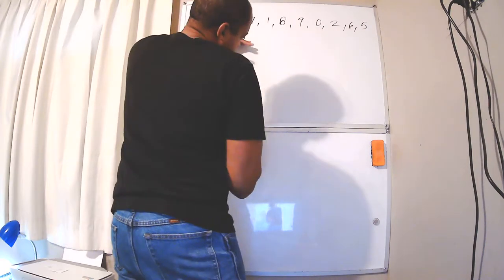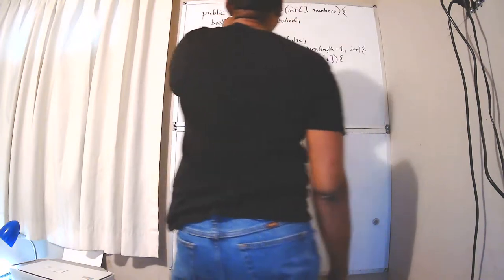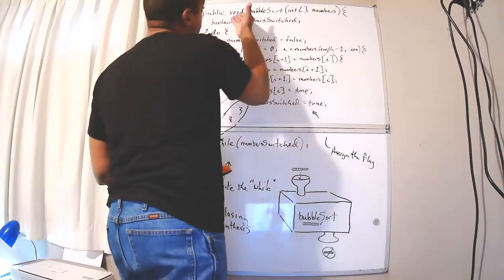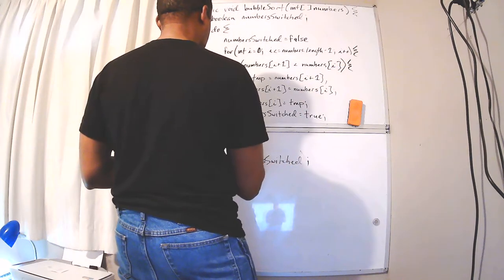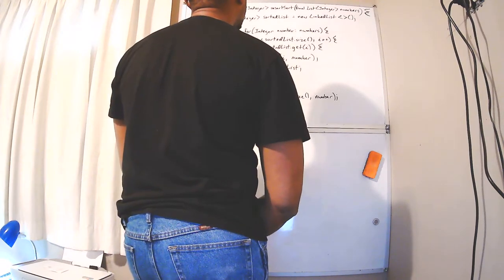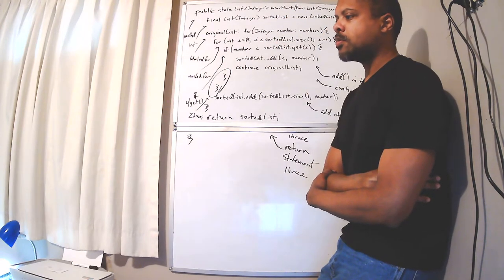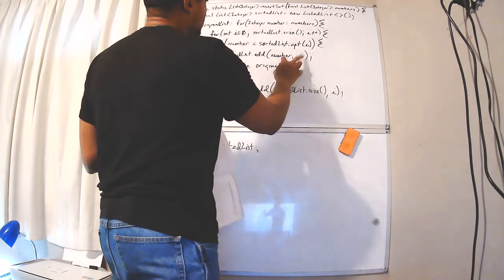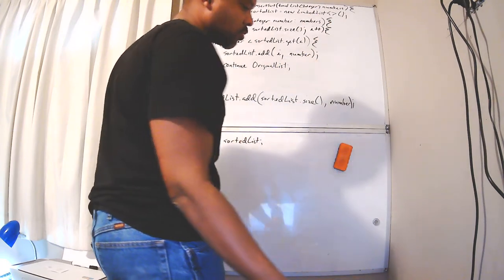Whiteboarding Algorithms #5 - Bubble Sort and Insert Sort Review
We review the implementation of Bubble Sort and Insert Sort and how they work together to create a sorted list.